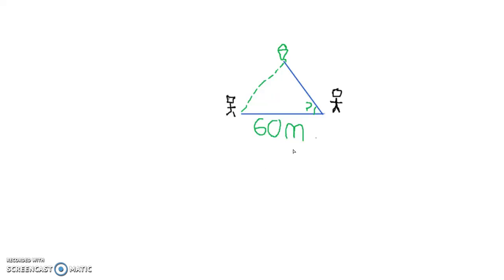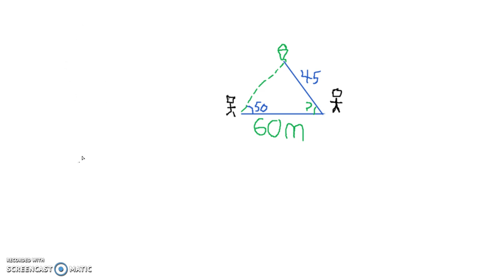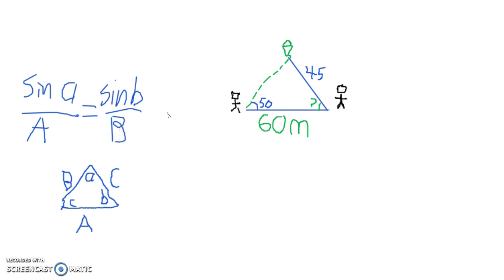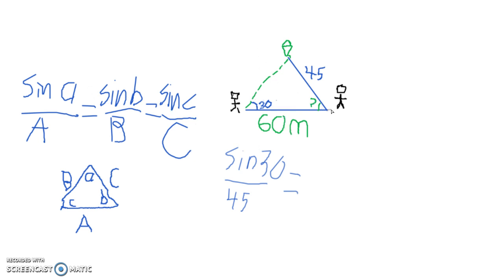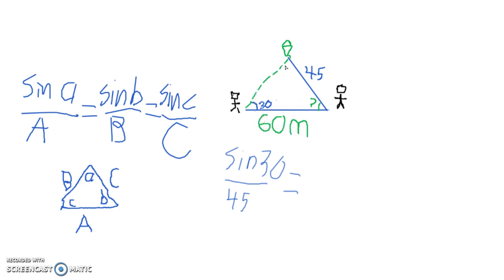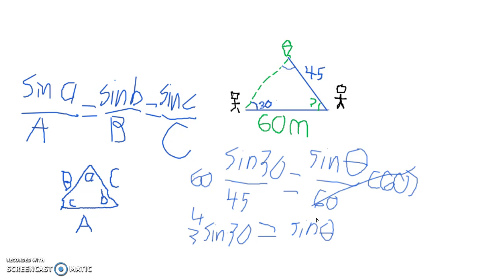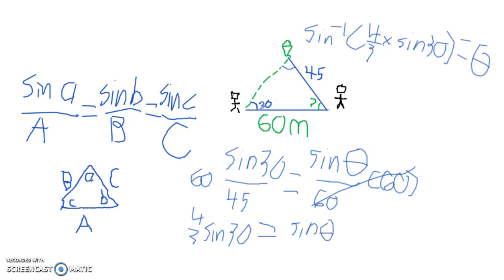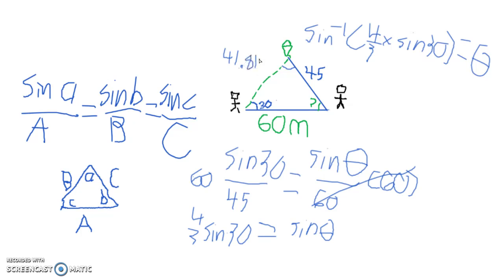Solving for an angle with the law of sines